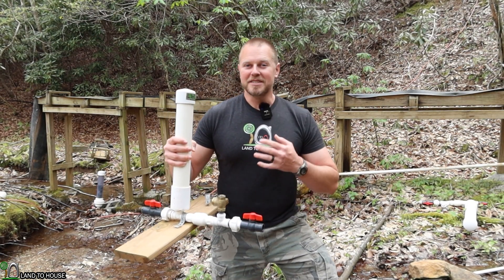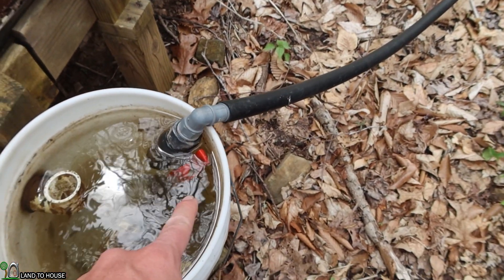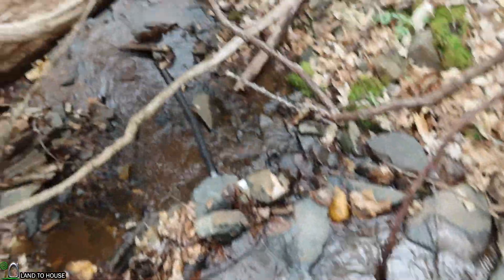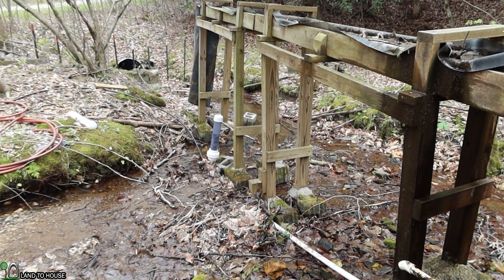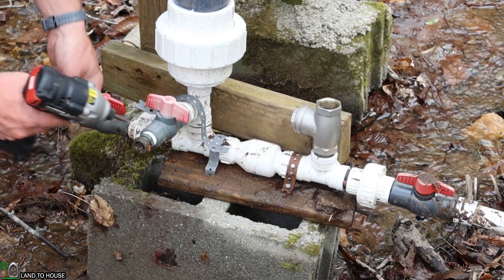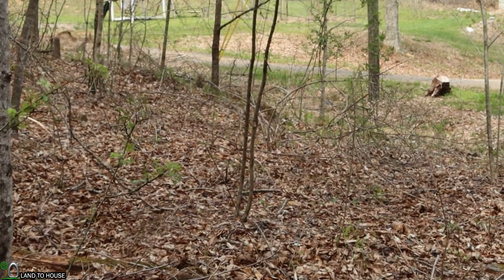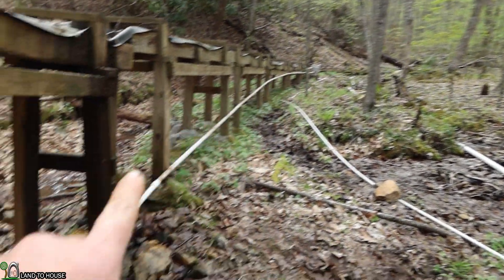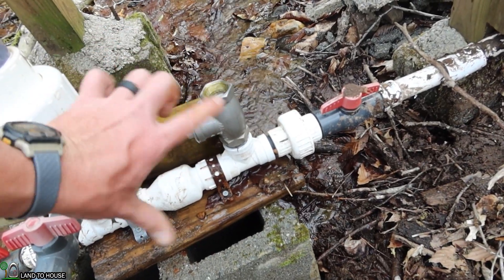Start the Ram Pump 2022 [ It's a Mess ]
It's ram pump season 2022. I tested a few cold weather ram pumps and had some issues with pipes freezing and bursting. Also my neighbor removed some pipe while gathering firewood. Now that the temperature is nice its time to get the pump back up and running.